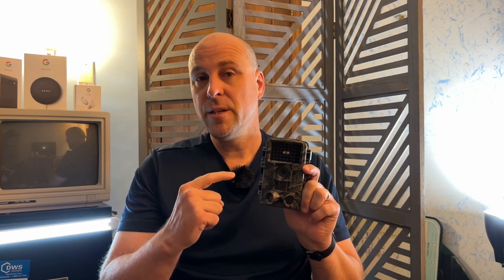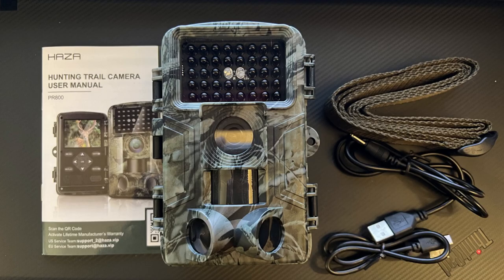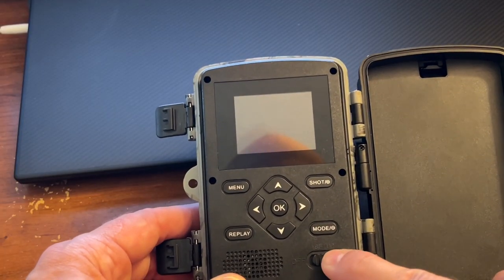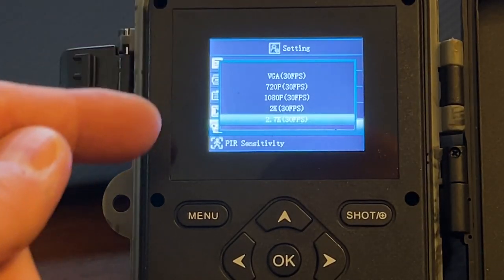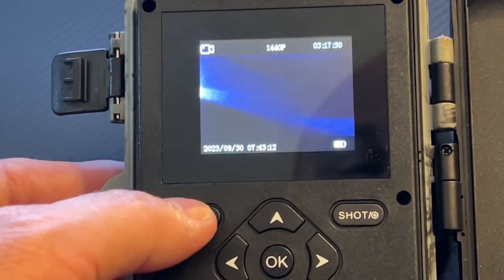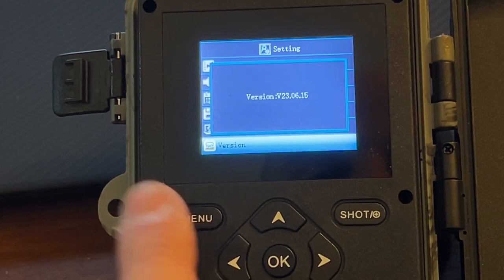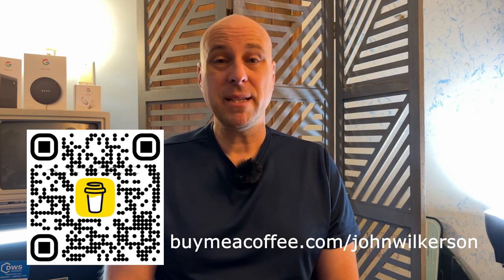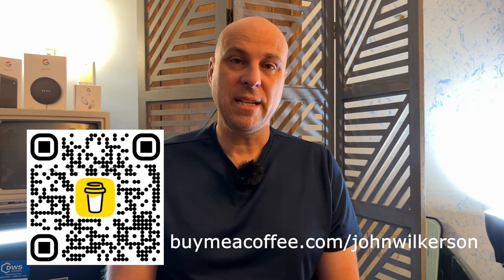HAZA PR800 Trail Camera Review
If you're looking for a camera to capture video of wildlife during the day or people coming onto your property this is an inexpensive option. If you want to capture nighttime images, you may want to look for something that has better night sensitivity.

HAZA sent me this camera in exchange for a review.